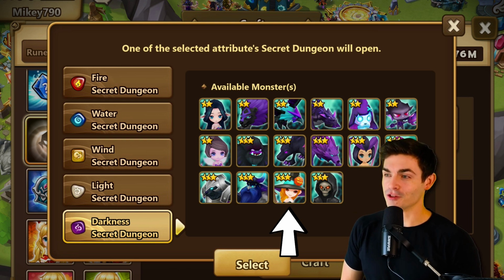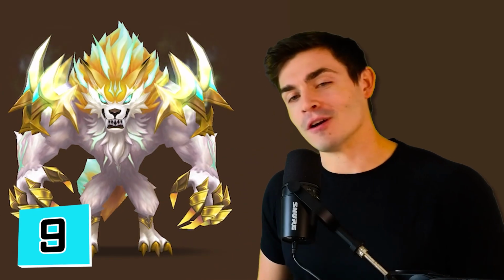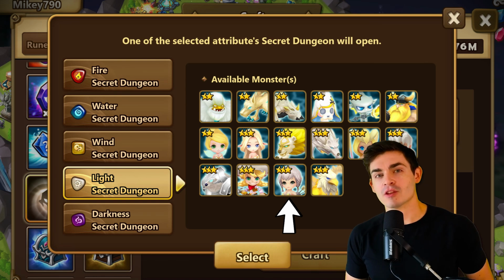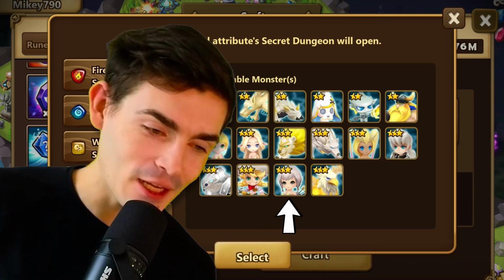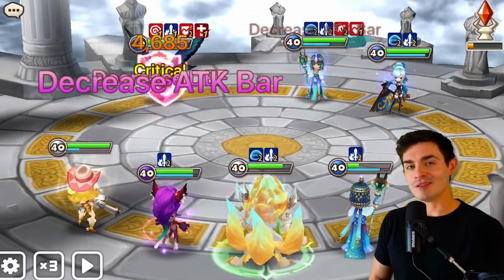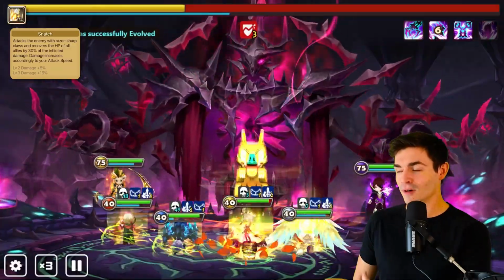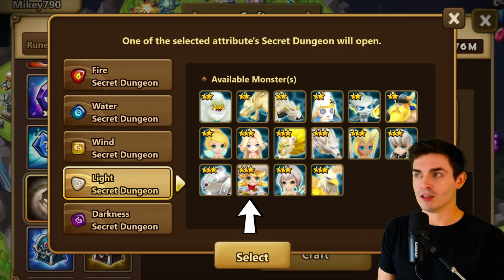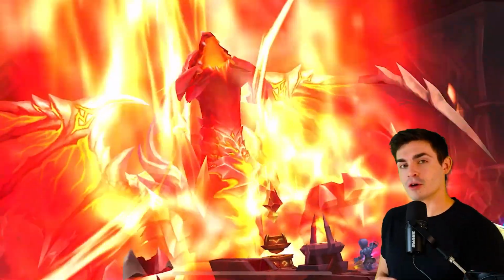The Top 11 LD Nat 3s for New Players!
A new list for 2025 featuring a lot of 2As and a few others who have stood the test of time.

Features
✩ Strategic Gameplay
✩ Real-time Raid
✩ Real-time PvP
✩ Endless Fun!